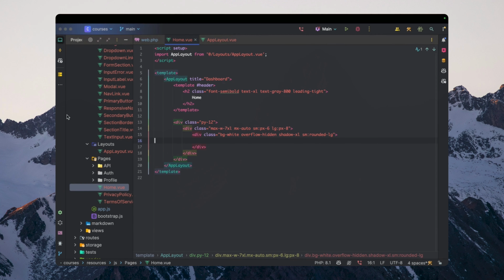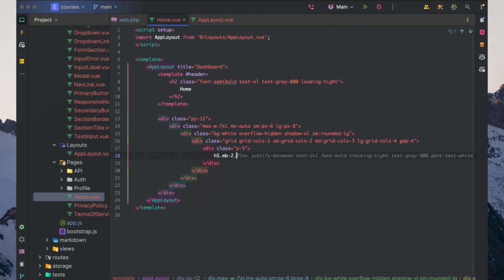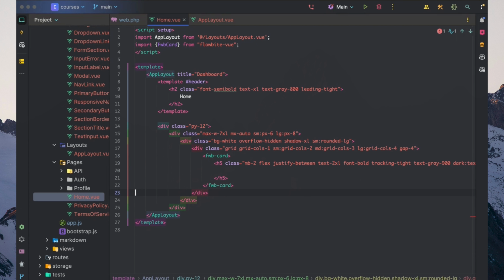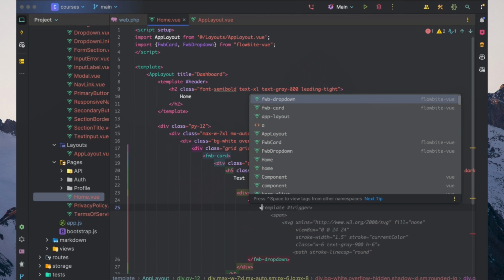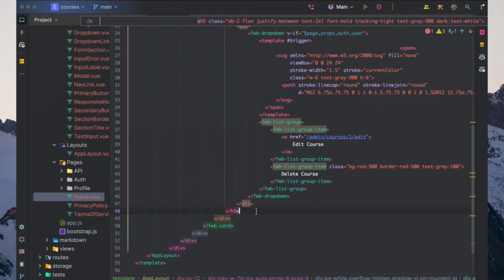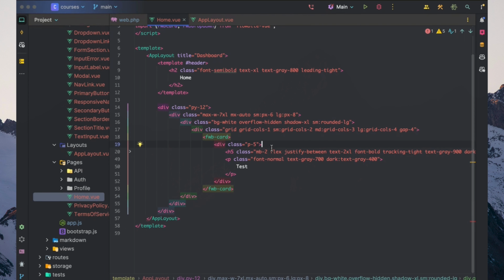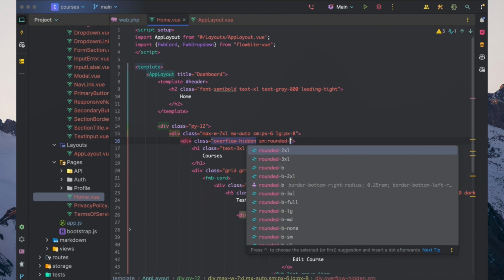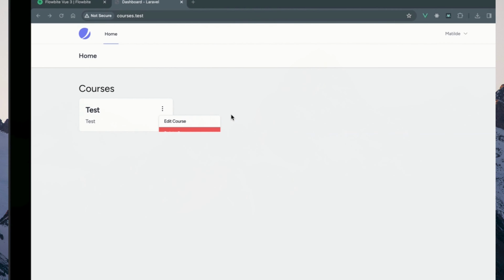The ultimate guide to creating a course platform with Vue 3 & Filament 3 | Card Markup | #17